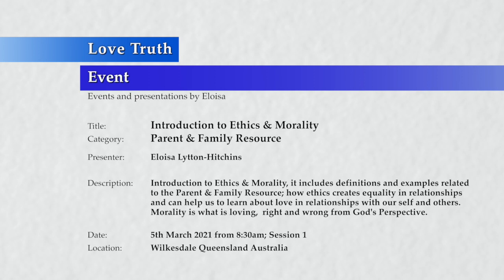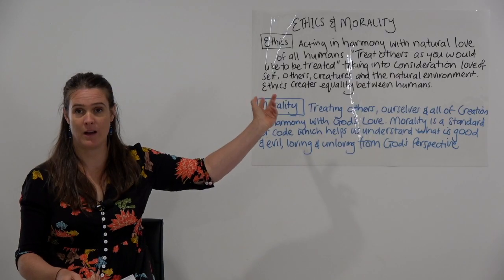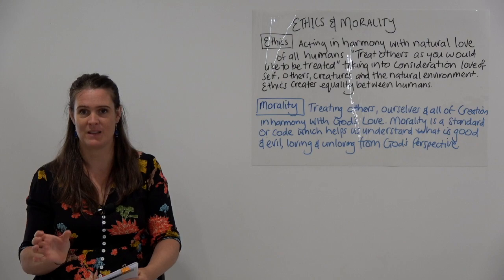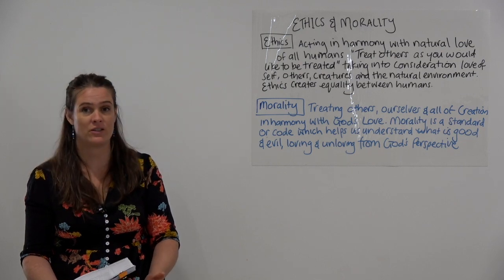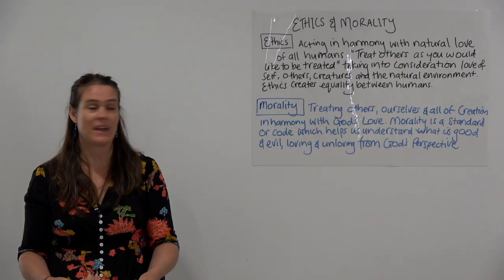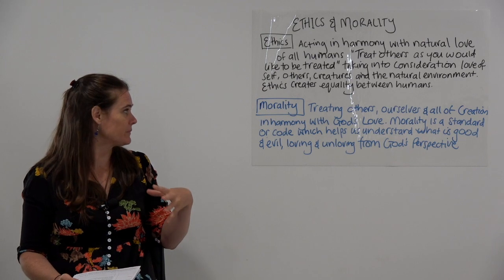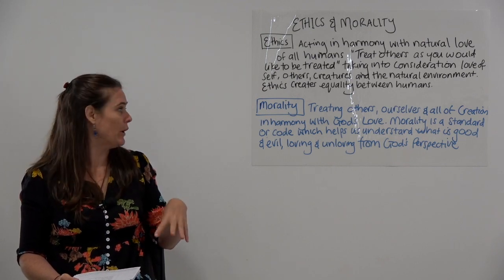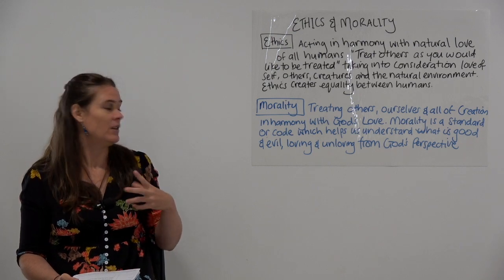20210305-0830 Introduction to Ethics & Morality, Session 1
Theme: Parent & Family Resource

Location & Time: Wilkesdale, Queensland Australia on the 5th March 2021 at 8:30am, Session 1.

Description: An Introduction to Ethics & Morality, includes definitions and examples related to the Parent & Family Resource; how ethics creates equality in relationships and can help us to learn about love in relationships with our self and others. Morality is what is loving,  right and wrong from God's Perspective.

Topics include: Defining ethics and morality in context of the resource; ethics as a tool to learn about love; ethics and morality create equality in relationships; natural consequences to actions and events teaches us about God's Laws and we have the opportunity to become sensitive to our feelings. Some of the methods that humans use to avoid feeling emotion; making corrections in the family with a feeling of love; the importance of the Human Soul.

Chapters:
00:00
00:47 Introduction to Ethics & Morality.
01:36 Ethics.
05:29 Morality.
16:50 Methods we use to avoid feeling emotion.
25:29 Summary, children reflect the unhealed emotional injuries in their parents.
39:27 Summary of introduction to ethics and morality.
44:11 Closing comments.

Length: 00:47:08:19

Notes: Eloisa is inspired by and loves the teachings of Divine Truth (as presented by Jesus & Mary Magdalene also known as AJ Miller & Mary Luck), the Parent & Family Resource applies Principles of Divine Truth to Parenting.
Eloisa is learning about God's Way & her interpretations of God's Principles and Divine Truth concepts and teachings may not always be correct. If you desire to investigate the teachings of Divine Truth it is recommend to go to the source of the information which can be found